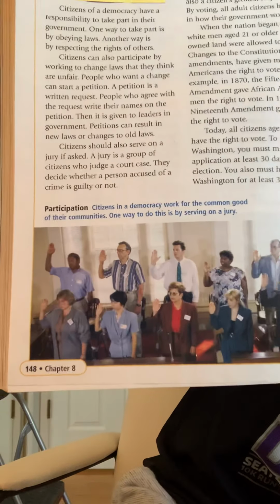ELA Part 3 - Responsibilities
Here is part three of the four-part ELA lesson. Listen to the video for the next steps!